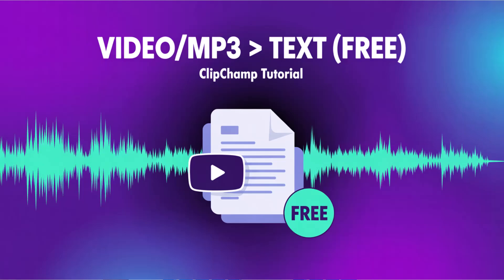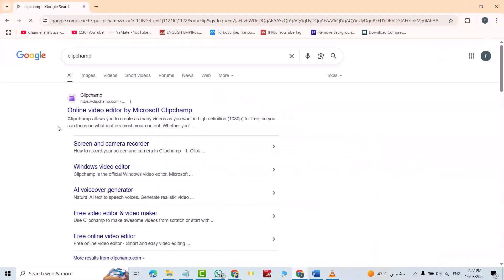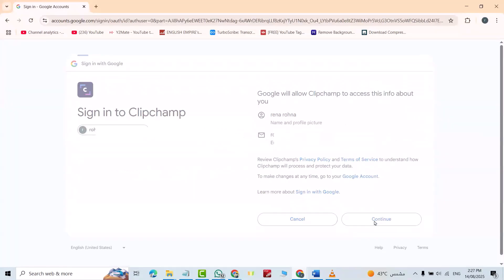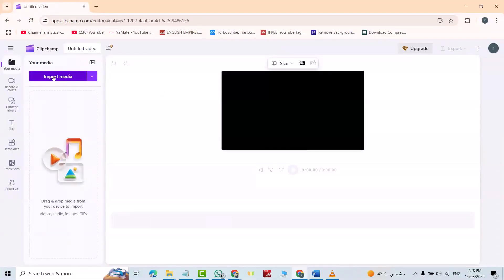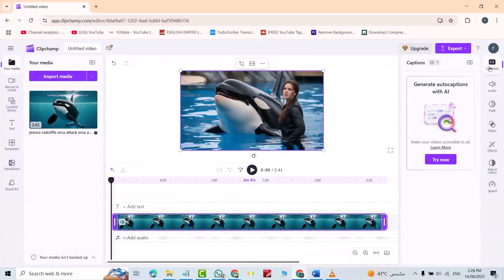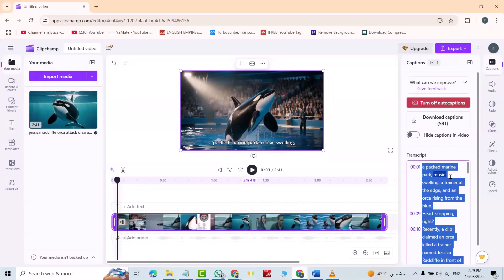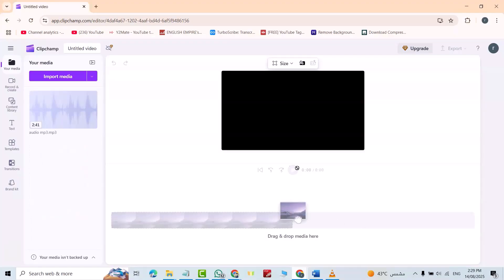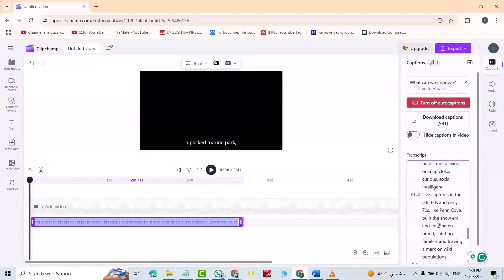How to Transcribe Video or Audio (MP4/MP3) to text for free || Change Video or Mp3 to text for free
Want to turn any MP4 or MP3 into text—100% free? In this video, I’ll show you three easy methods to transcribe video or audio to text without paying a cent. You’ll see how to use Clipchamp captions, YouTube Studio’s auto-subtitles, and a simple Google Docs trick. I’ll also mention a reliable offline option if you prefer not to upload your files anywhere.

Convert MP4/MP3 to text for free (no watermark on the transcript)

Download subtitles as .SRT or .TXT, then clean them up

Quick fixes for accuracy, timestamps, and speaker labels

Best practices for long files and noisy audio

Quick tips for better accuracy
Use clear audio (reduce background noise if you can)

For YouTube/Clipchamp, give the platform a few minutes to finish captions

If you get an .SRT file, remove timestamps quickly (I show a one-click way)

Split very long files into 15–30 minute parts for faster processing

FAQs
Is it really free?
Yes—the methods shown use free plans or free software.

Will it work with long videos?
Yes, but longer files may take more time. Splitting helps.

Is my audio private?
Use the offline Whisper method if you need full privacy.

Drop your questions below—tell me which method worked best for you!

how to transcribe video to text free, convert mp3 to text free, mp4 to text free, mp3 to text online free, free audio transcription, youtube auto captions download, clipchamp transcript, google docs voice typing, whisper transcription, change video to text for free